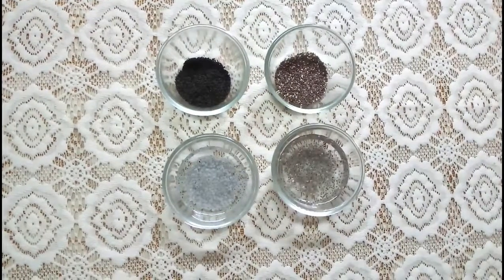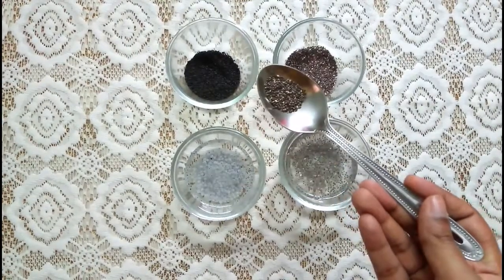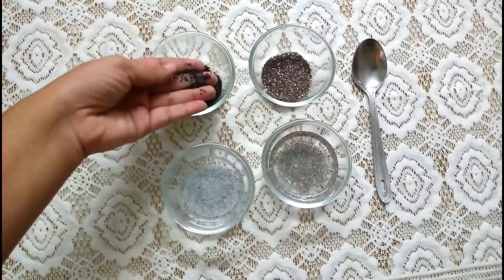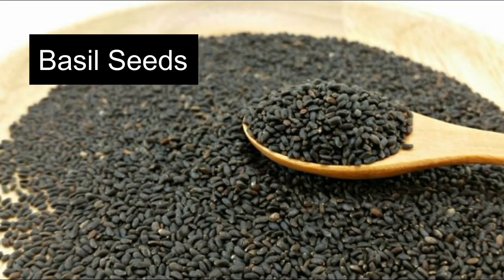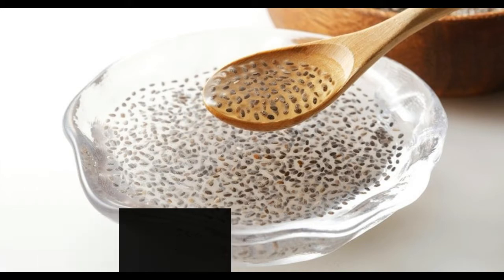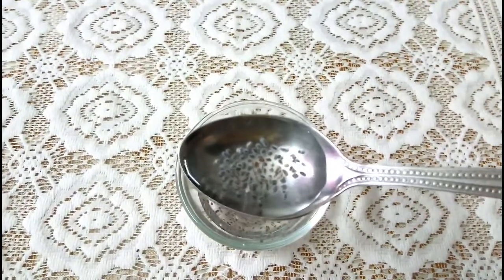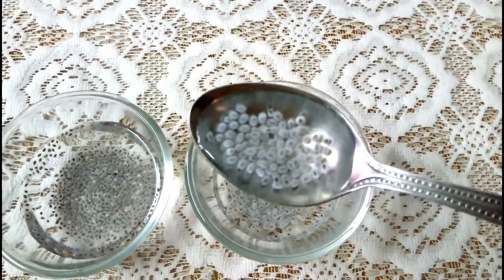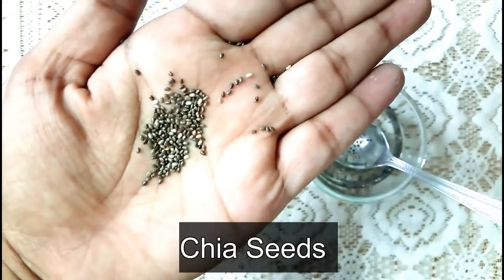CHIA VS BASIL | ARE CHIA SEEDS AND BASIL SEEDS SAME ?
LINKS TO BUY CHIA SEEDS AND BASIL SEEDS ONLINE:

Chia seeds (salvia hispanica) have become one of the most popular superfoods in the health community. They’re easy to digest when prepared properly and a very versatile ingredient that adds easily to recipes. Plus, chia seeds benefits are plentiful.

Originally grown in Mexico, the seeds were highly valued for their medicinal properties and nutritional value. In fact, they were even used as currency.

The chia seed is nutrient-dense and packs a punch of energy-boosting power. Aztec warriors ate chia seeds to give them high energy and endurance. They said just one spoonful of chia could sustain them for 24 hours. Chia means “strength” in the Mayan language, and chia seeds were known as “runners’ food” because runners and warriors would use them as fuel while running long distances or during battle.

Not only that, but recent research has found that the chia seeds benefits are even greater than we realized. Chia seeds benefits include promoting healthy skin, reducing signs of aging, supporting the heart and digestive system, building stronger bones and muscles, and more. They’ve even been linked to helping reverse diabetes. Continue reading for possible side effects, preparation instructions and a complete list of chia seeds benefits and nutrients.

Which basil seeds?

The basil seeds that are used for eating are the seeds from the sweet basil plant, Ocimum basilicum. They are also called Thai basil seeds, falooda, sabja, subza, selasih or tukmaria.

This is different from the holy basil plant, Ocimum tenuiflorum, which is also called tulsi. The leaves and oil of holy basil are used in Ayurvedic medicine for many purposes, but typically not the seeds.

Sweet basil seeds are a similar size as chia seeds. The difference is basil seeds are completely black and tear-shaped, whereas chia seeds are typically mottled shades of grey with brown and have a more rounded shape.

Like chia, basil seeds become gelatinous when soaked in water. They are used in drinks in many Asian countries for thickening as well as for health.